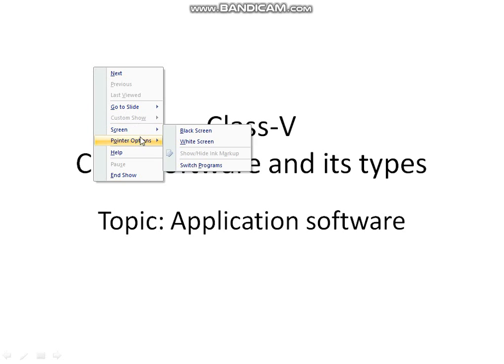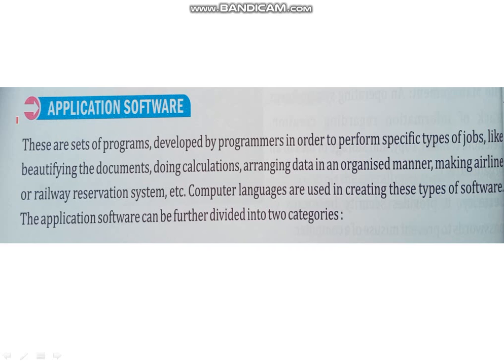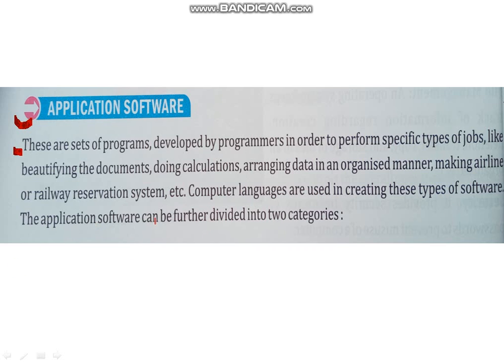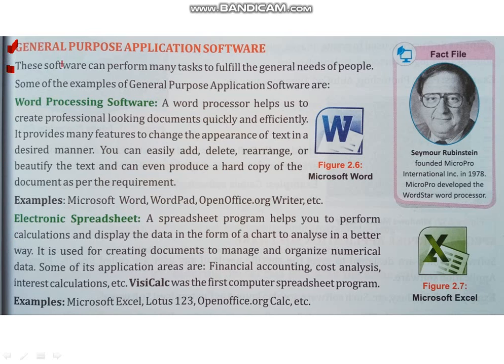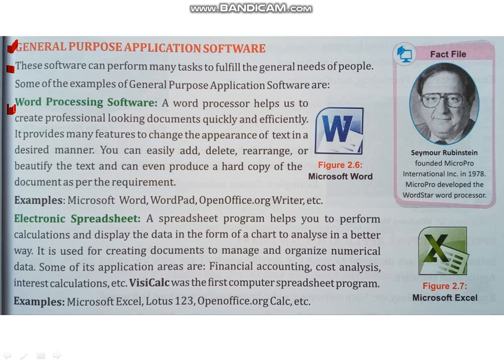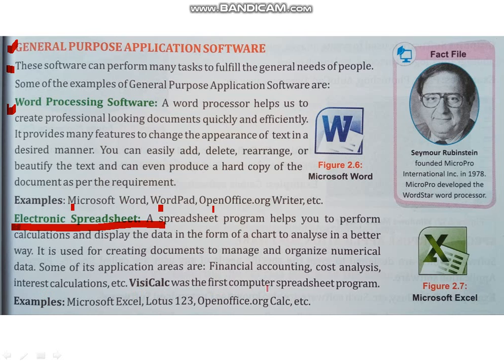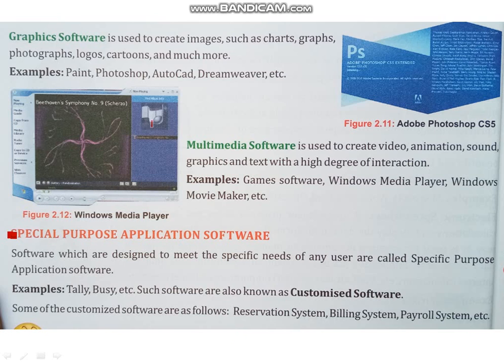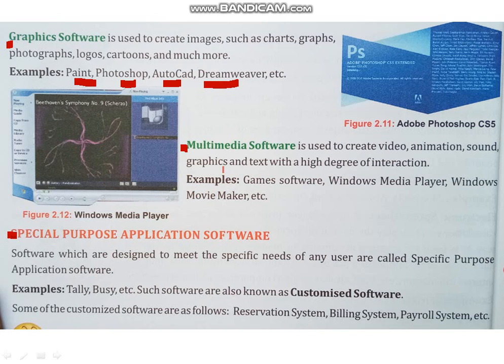Class 5, Sub.- I.T., Chapter 2- Software and its types video 2